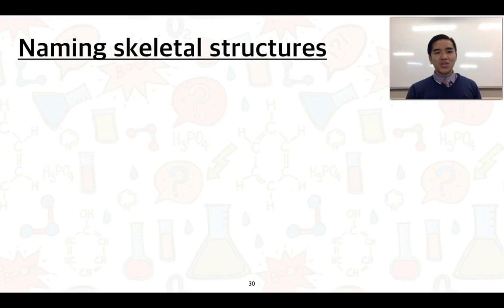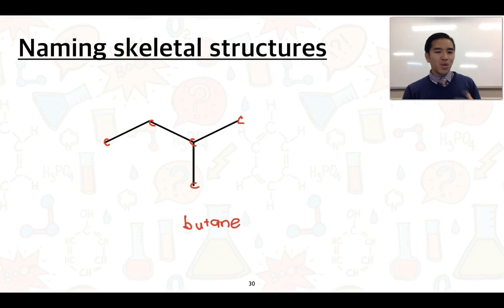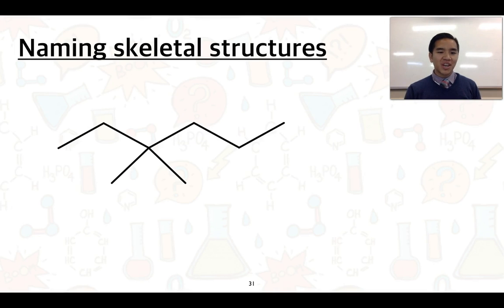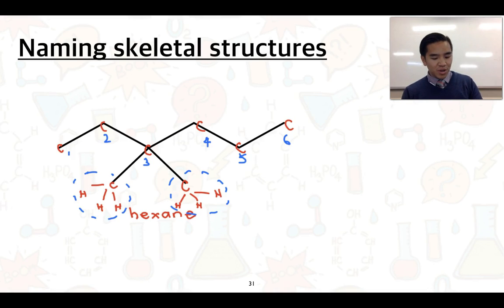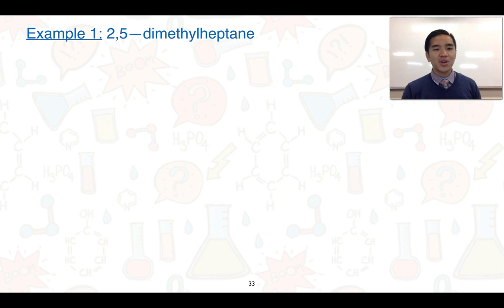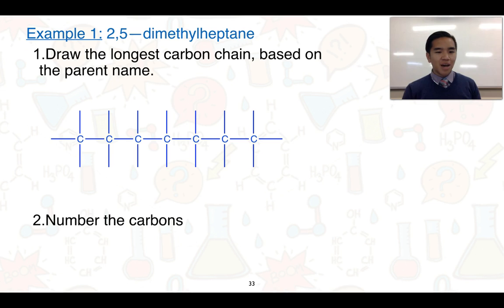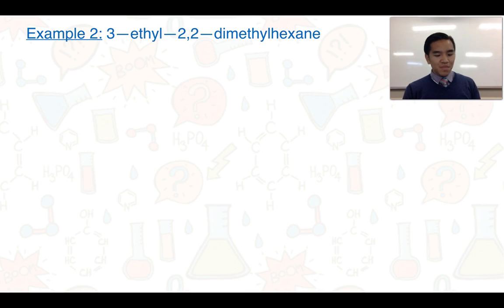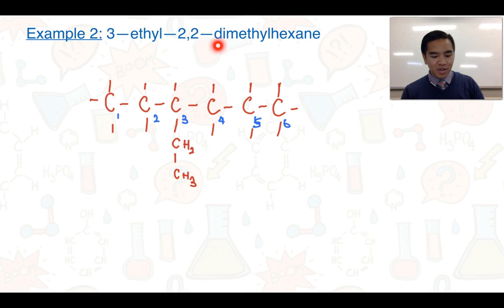Stage 1 Chemistry 3.3.3 Systematic Nomenclature (Part 2 of 4)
This four part series covers Subtopic 3.3 - Hydrocarbons on  Systematic Nomenclature.

This video series addresses the following Science Understandings:
Hydrocarbons are named systematically to provide unambiguous identification.

The structural formula of a hydrocarbon can be deduced from its systematic name.
• Identify, name systematically, and draw structural formulae of hydrocarbons containing:
- up to eight carbon atoms in the main chain, with side chains limited to a maximum of two carbon atoms
- one or more alkene groups."